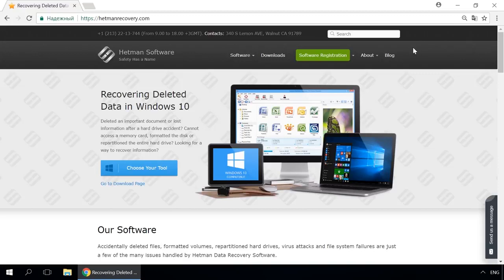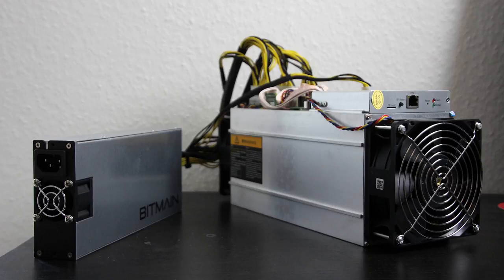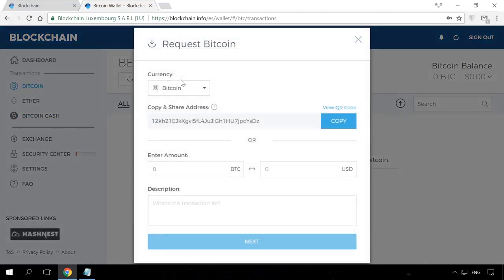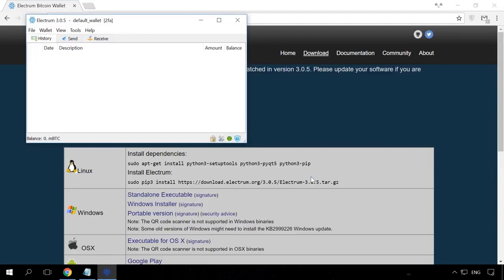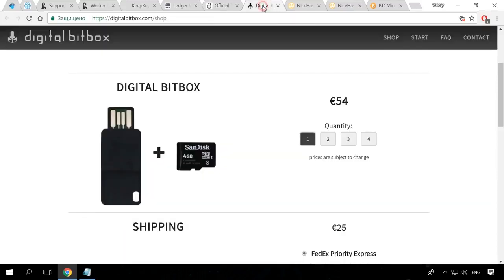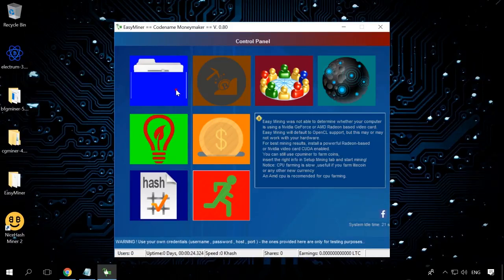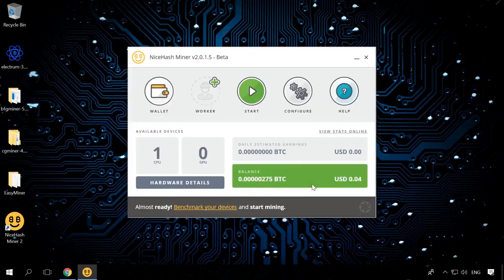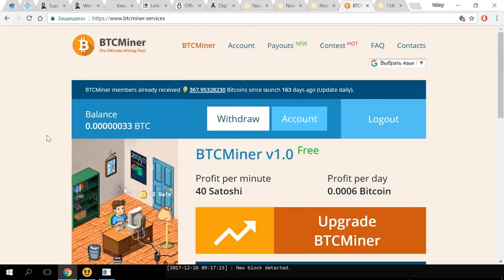How to Mine Bitcoin and Which Wallets to Use, or Bitcoin, Mining and Wallets 💰⛏️💻bitcoin all in one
👍 I’ll tell you about Bitcoin - what it is, how to mine it, and what bitcoin wallets to use for storing it. Bitcoin, digital currency or cryptocurrency is only the lines of a computer code that have certain monetary value. It is a form of digital money created by mathematical calculations and controlled by millions of computer users known as miners, but it has no physical form.

Hardware wallets:
KeepKey -

Now here are my conclusions on the issue. To make mining successful and profitable, you’ll need to create your own mini-farm or a pool of several graphics adapters. Ideally, it could be a specialized device, an ASIC miner. Neither central nor the graphics processors of your home PC (leave alone your smartphone) are good for any profitable mining. Their effectiveness looks miserable.

That is all for now. Leave comments to ask questions. Good luck.